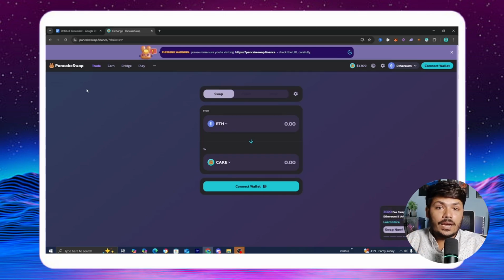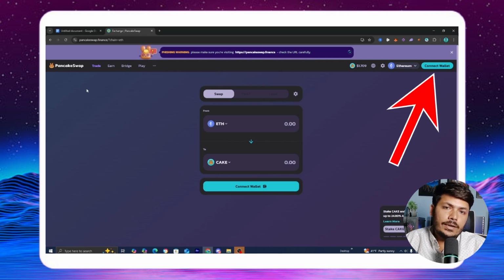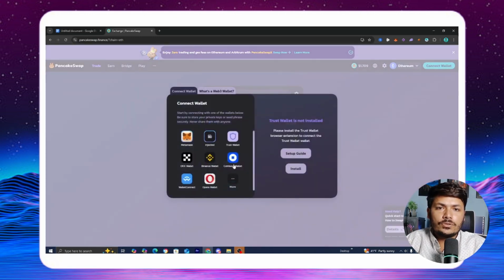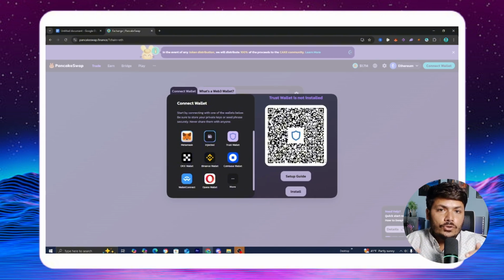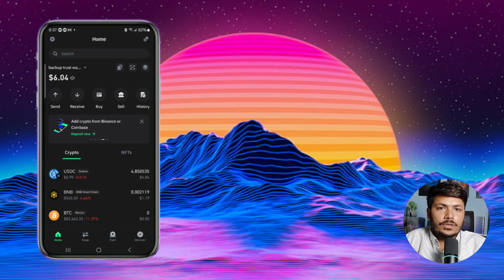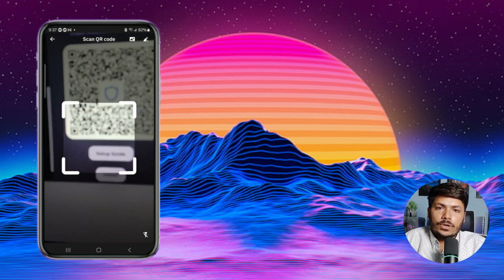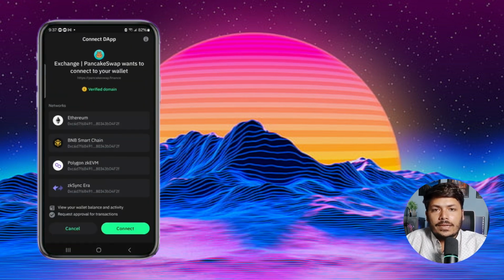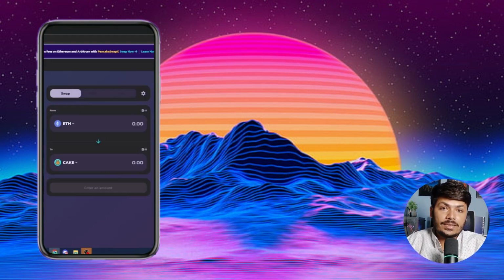How to Connect Your Trust Wallet to PancakeSwap on the BSC Network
Learn how to connect your Trust Wallet to PancakeSwap on the BSC network in this easy tutorial. Start trading and swapping cryptocurrencies seamlessly!